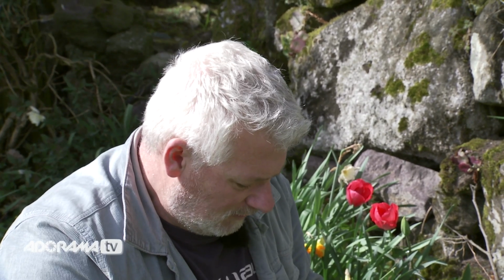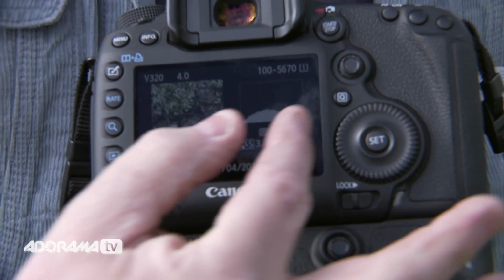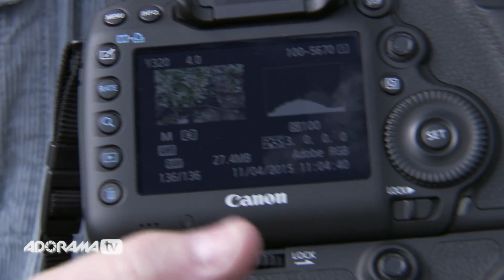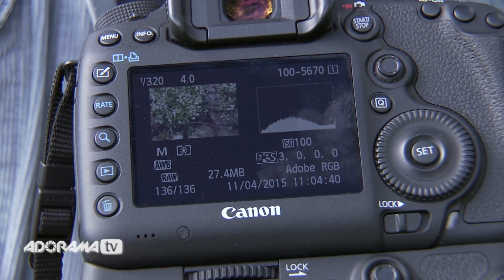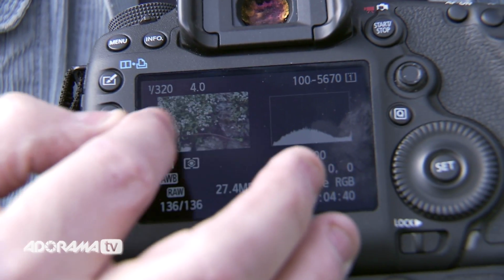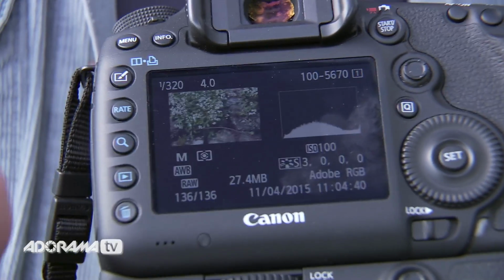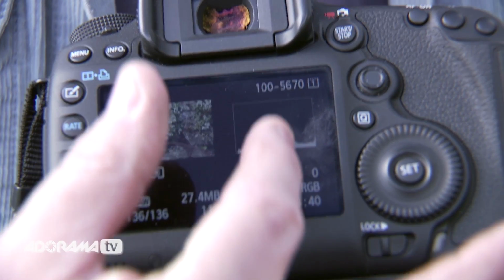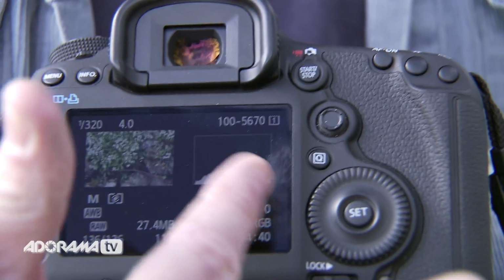Spring Photography & Understanding the Histogram: Stay Focused with Doug McKinlay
In this episode, Doug give us some great tips on how to get the perfect Spring shot, he explains what we need to look for while out and about during this time of year and the steps we need to take to achieve it.
He also explains the histogram, and the importance it holds for digital photography.